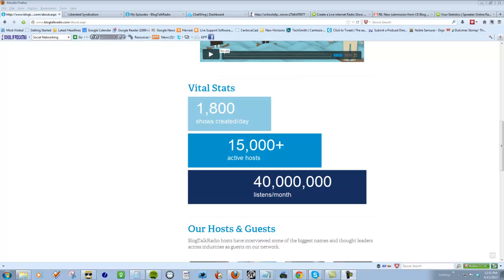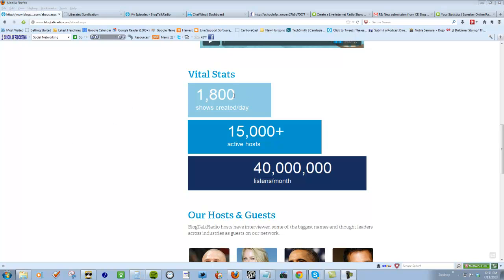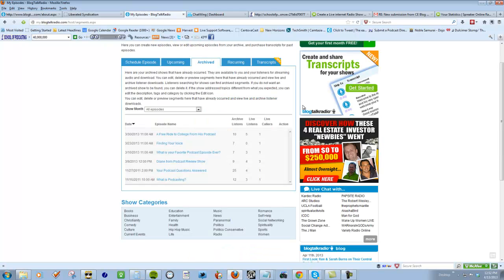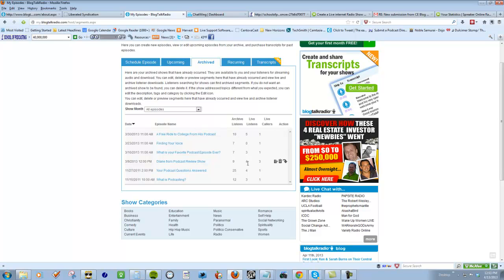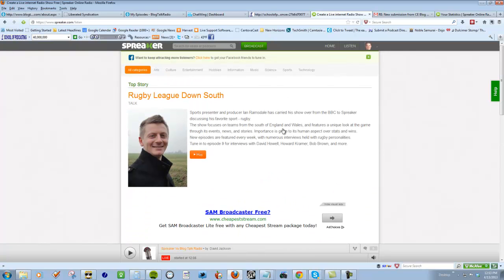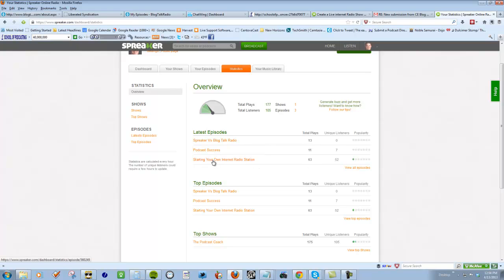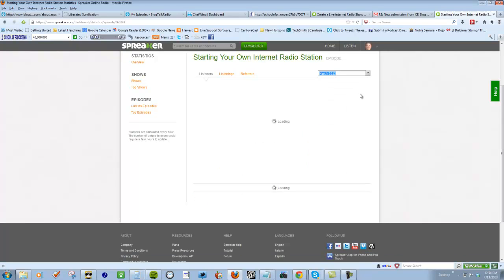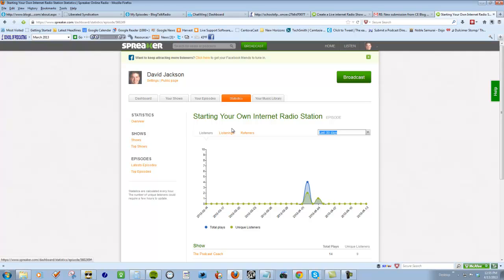Podcast Promotion - Don't Rely on Location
today we see that just being on a popular site doesn't mean you will get tons of listeners. Of these two (Blog Talk Radio and Spreaker), I like spreaker better as their sound quality is better and their technology seems more stable. You can find out more and try for free